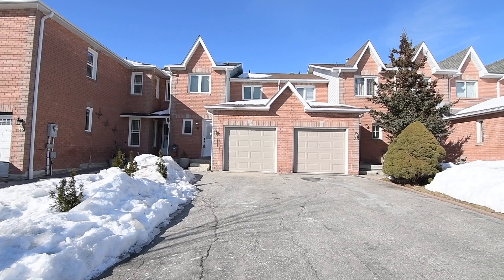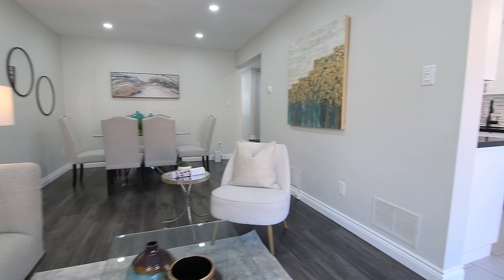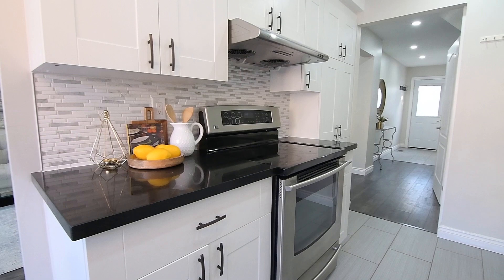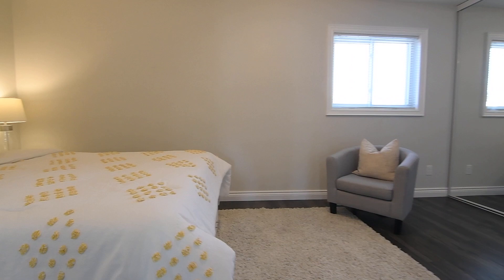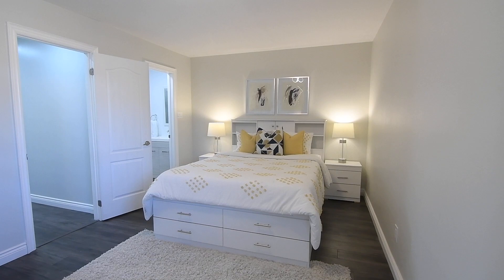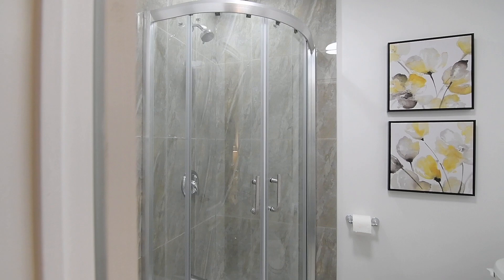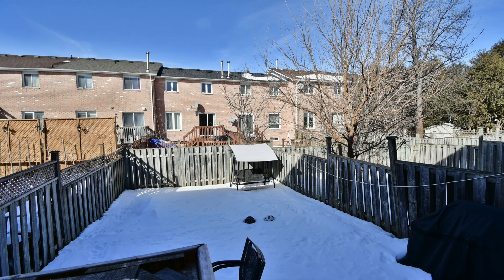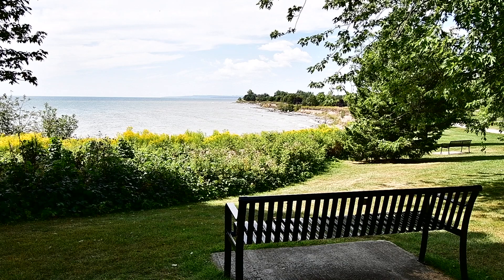30 Weekes Dr, Ajax - Open House Video Tour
Welcome to 30 Weekes Drive, a beautifully updated 3 bedroom brick town home with four washrooms situated within a family-minded and sought-after neighbourhood of Central West Ajax.

Featuring a single car garage with two vehicle driveway parking; a stone walkway to the front entrance; and renovated from top to bottom - the main level showcases upgraded floor tiles in the foyer, powder room, and kitchen area - with wide plank laminate flooring in the main hall, and in the elegantly combined living and dining rooms.

With an open concept design, these two rooms have their own distinct area, while the fluidity of the space allows either room to be expanded as entertaining needs require. Brightened with pot lighting, an oversized north-facing window in the living room floods natural light into the space, while providing views of the backyard. The yard has a raised deck perfect for year round barbecuing, and the deck steps down to a large patio area with lots of room for outdoor entertaining.

Pot lights also brighten the kitchen and its breakfast area - which has the ambient glow of a modern pendant style light fixture, and where a sliding door walk-out opens to access the backyard. The kitchen has a bright, modern design with a striking colour contrast - showcasing light-coloured mosaic-tiled back splashes set against dark quartz counters; white cabinetry with dark hardware that provides ample storage including a pantry; and a stainless steel double under mount sink with a dark gooseneck faucet - while the sleekness of a stainless steel dishwasher, fridge, and oven with smooth surface cooktop complete this beautiful and functional work space.

This home also features pot lighting in the main hallway; a very spacious double coat closet off the raised landing of the hardwood staircase to the upper level; and a powder room directly off the foyer with a contemporary space-saving vanity; and in addition, the staircase’s railing has also been updated with wrought iron spindles.

The upper level also features wide plank laminate flooring throughout, pot lights brightening the hallway, as well as three spacious bedrooms and two washrooms.

All three bedrooms have modern swirl LED light fixtures - with both the second and third bedrooms featuring double closets, large south-facing windows for ample natural brightness, and also sharing the common-use 4-pc washroom. This washroom has a vanity with great toiletry storage and a countertop basin, upgraded floor tiles, as well as a bath and shower combo with subway-tiled walls and a rainfall shower head.

The master bedroom is quite spacious, with its north-facing window allowing for beautiful soft natural lighting, and having room below it for a sitting area. The full length of the east wall encompasses two double closets - both with mirrored sliding doors - and this lovely personal haven is complete with a 3-pc washroom showcasing upgraded floor tiles, a contemporary vanity with countertop basin, as well as a corner glass shower with a pot light and upgraded polished wall tiles.

The finished lower level is brightly lit with pot lighting, and features quality wide plank laminate flooring throughout. The lower landing can accommodate a desk for a study area or home office - and there is plenty of storage available that includes a cold room, storage under the staircase, a closet, as well as in the combined furnace and laundry room, which is complete with water and dryer. The recreation area is very spacious, with ample room for entertaining, indoor play, or for family enjoyment - and off this space is 3-pc washroom showcasing upgraded floor and wall tiles; a vanity with quartz counter and under mount basin; as well as a shower area with sliding glass doors.

Within a great family-oriented neighbourhood, and a short walk to both Alexander Graham Bell Public and St. Patrick Catholic Elementary Schools - this home is minutes to the restaurants and boutique shops within historic Pickering Village, and enjoys proximity to many of Ajax’s exceptional amenities - such as indoor and outdoor sports and fitness facilities, recreational and community centres, the Durham Centre Shopping Mall, Lakeridge Health Ajax Pickering Hospital, the GO Station, as well as quick access to Hwy 401 - and Ajax’s beautiful Waterfront Park with its over seven kilometres of trails along Lake Ontario is also a short drive away.